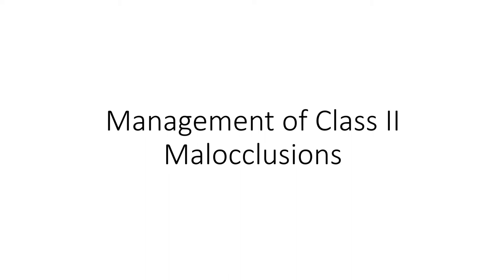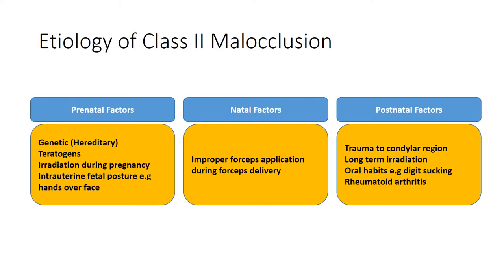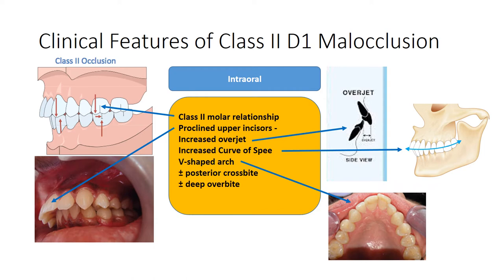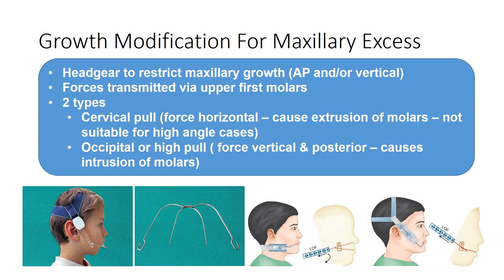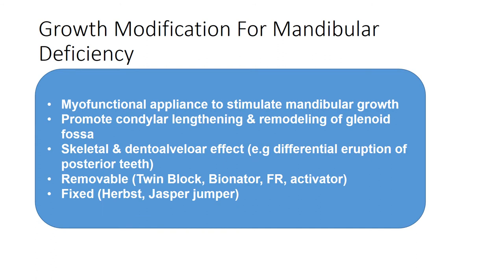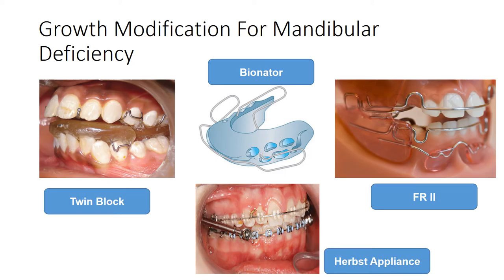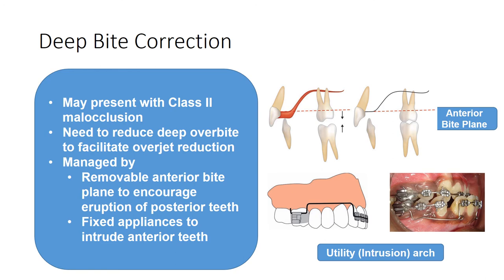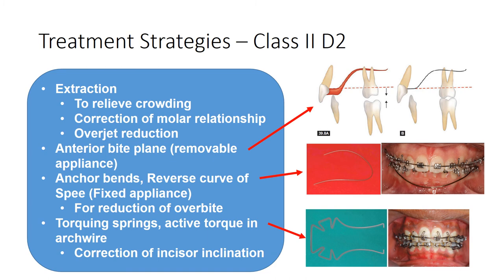Management of Cl 2 malocclusion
Topic: Management of Cl 2 malocclusion
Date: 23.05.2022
Class of 2023
Orthodontics